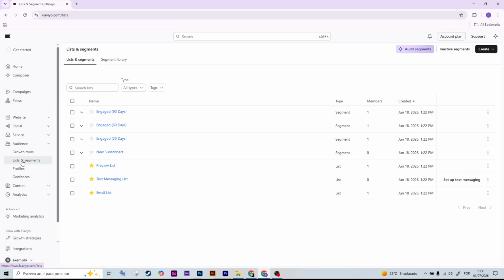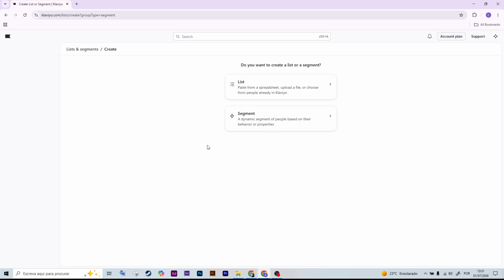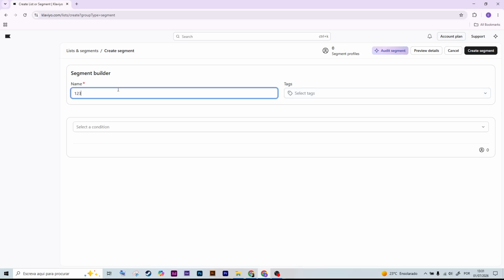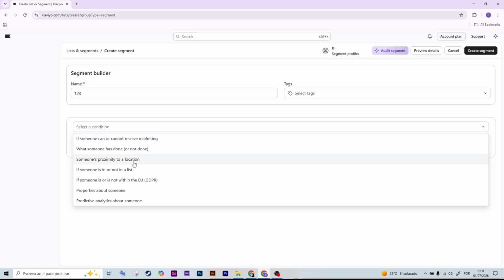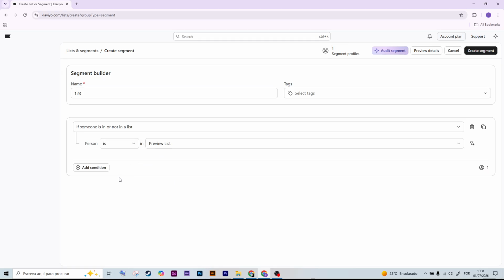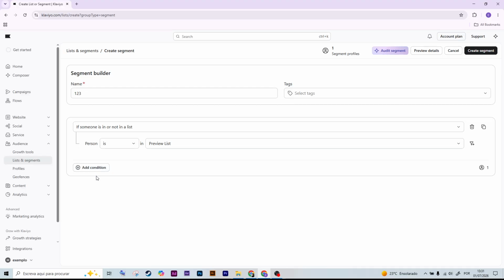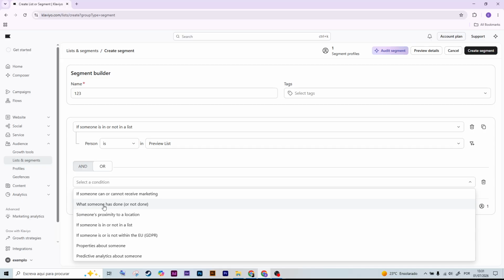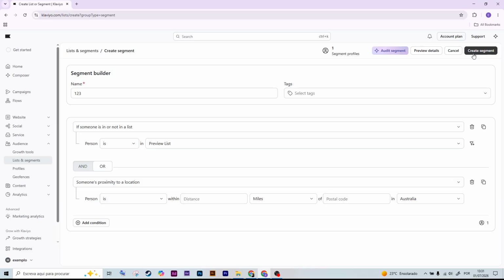HOW TO AUTOMATE CUSTOMER SEGMENTATION IN KLAVIYO USING PURCHASE HISTORY (STEP-BY-STEP GUIDE 2026)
How to automate customer segmentation in Klaviyo using purchase history in 2026.

In this step-by-step tutorial, you'll learn how to automate customer segmentation in Klaviyo using purchase history to target customers based on buying behavior, order frequency, product interest, and customer value. This beginner-friendly guide covers Klaviyo segments, purchase-based conditions, customer groups, ecommerce data, automation flows, and common segmentation issues.

In this video, you'll learn:

How to automate customer segmentation in Klaviyo using purchase history

How to create purchase-based segments in Klaviyo

How to use order history for customer targeting

How to segment customers by product purchased

How to segment customers by order frequency

How to create high-value customer segments

How to use segments in Klaviyo email flows

Common Klaviyo segmentation issues and how to fix them

This tutorial is beginner-friendly and perfect for ecommerce store owners, email marketers, Shopify sellers, customer retention teams, and beginners using Klaviyo.